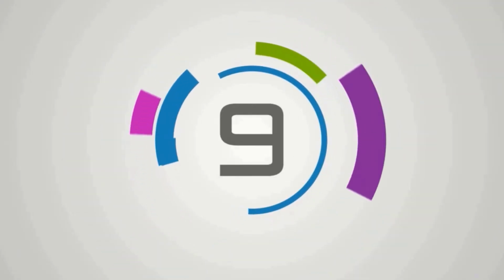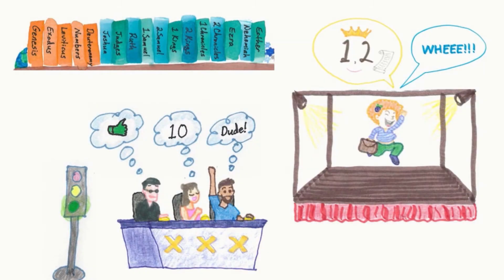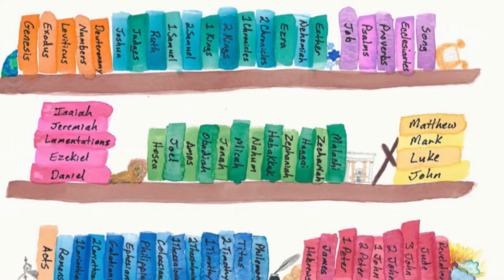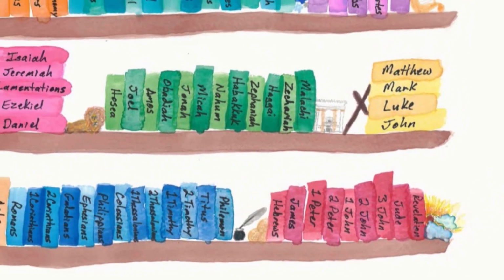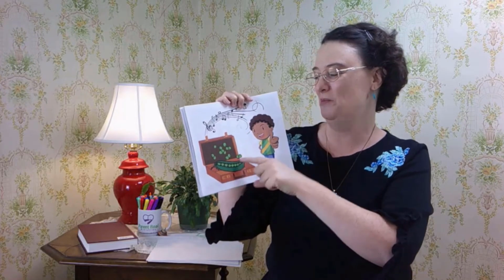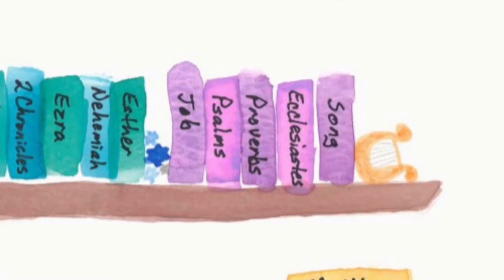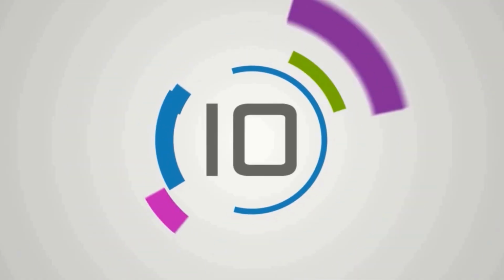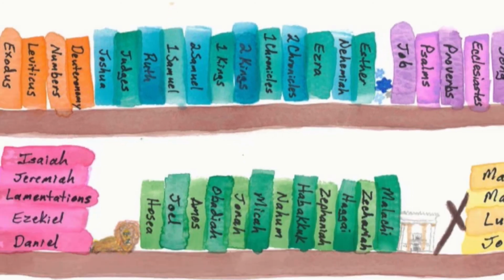Bible Sword Drill #4 (Old & New Testament)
This video for kids is a Practice Bible Drill. We’ll be covering Mark, 2 Chron, 2 Peter, 1 John, Job, Malachi, Nehemiah, and Obadiah. Additional information and links are in the description below.

Bible Drill (Red Cycle) teaches 25 memory verses, 10 key passages, Bible books, Bible-navigation skills, practice Bible Drills (Sword Drills), & more! Available in ESV, KJV, or CSB.

Verses & key passages are the same used by LifeWay’s Bible Skills, Drills, & Thrills, Red Cycle. All images & content are original.

RELATED RESOURCES

HOW TO SET UP A BIBLE DRILL (SWORD DRILL)

* "Beginning Children's Bible Drill in Your Church" by Mr. Mark's Classroom

PARENT ROAD MINISTRIES